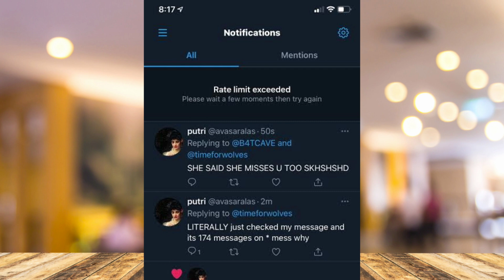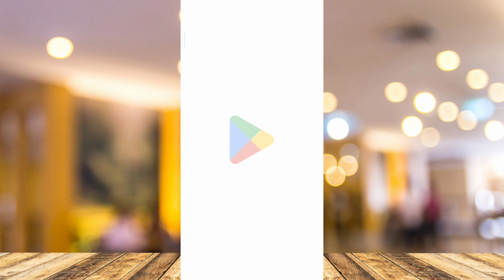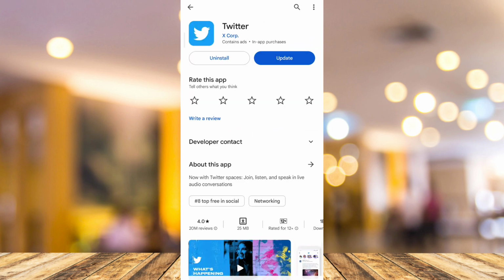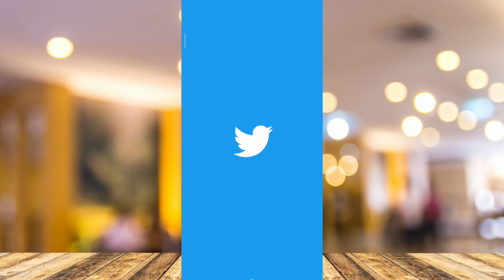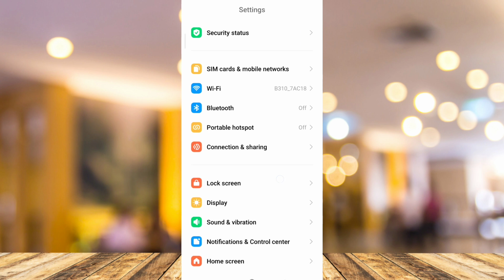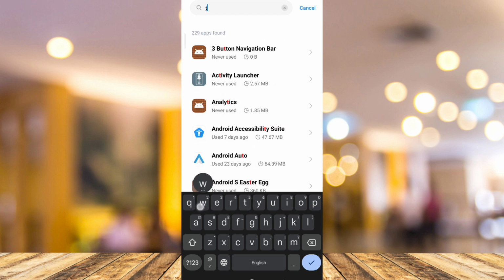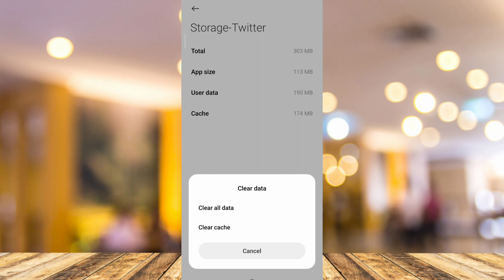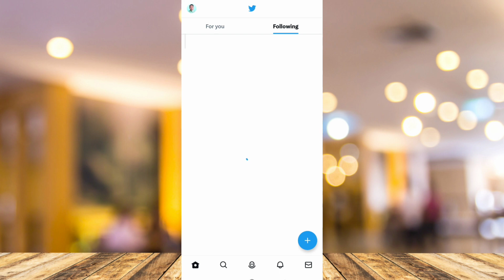How To Fix Rate Limit Exceeded on Twitter (Try This!)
In this video I'll show you how to fix rate limit exceeded on twitter  The method is very simple and clearly described in the video. Follow all of the steps & you will know how to fix rate limit exceeded twitter.